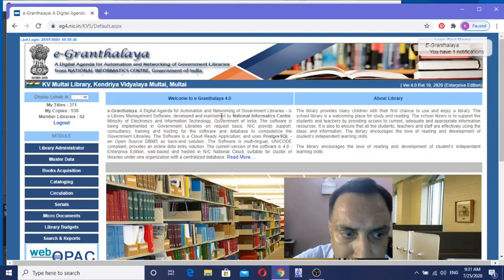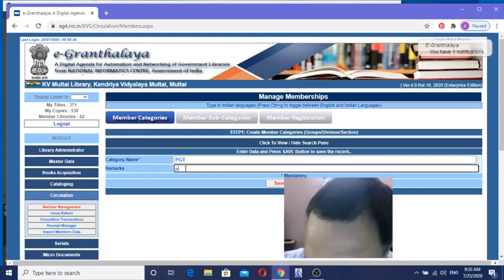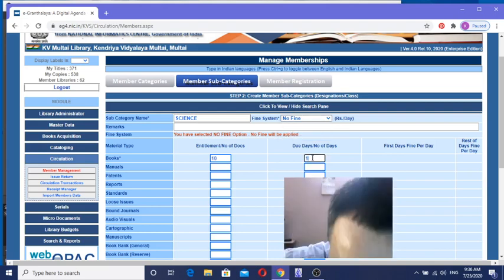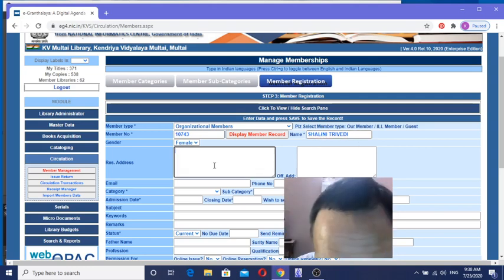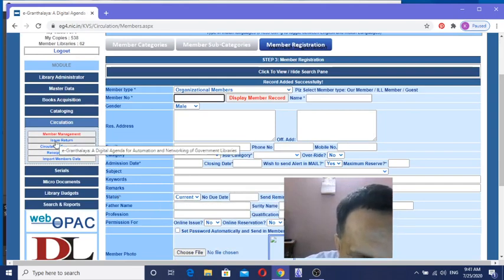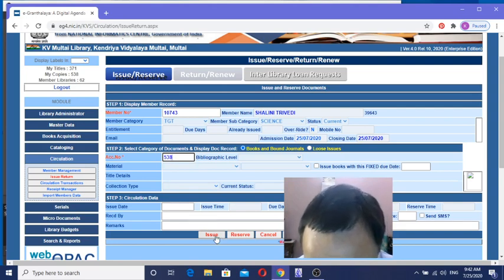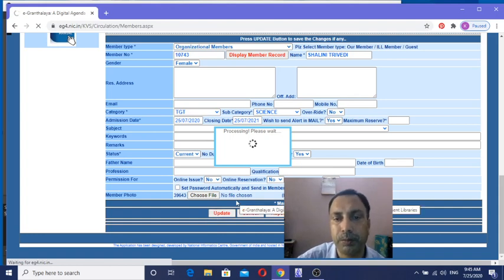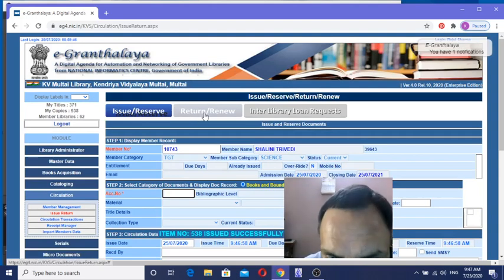CIRCULATION MODULE OF E GRANTHALAYA 4.0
MEMBER REGISTRATION , ISSUE - RETURN